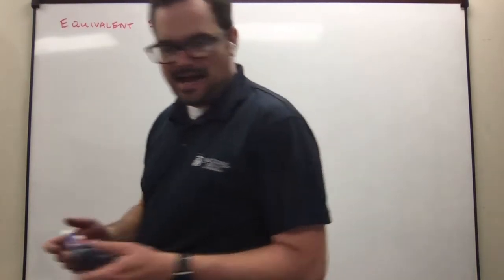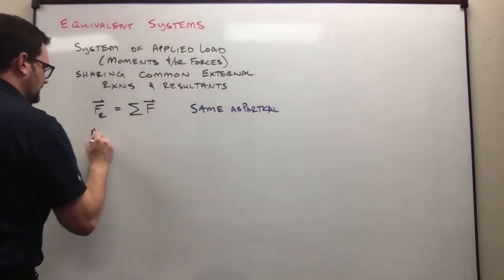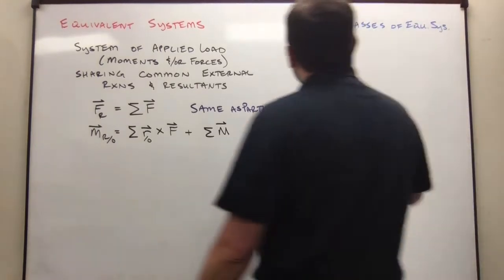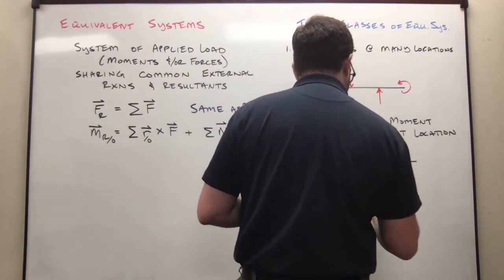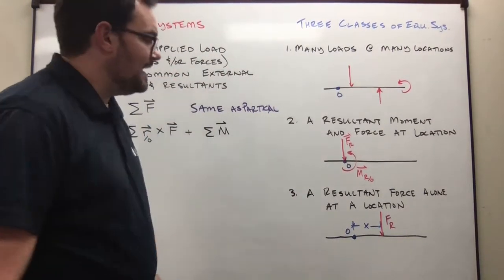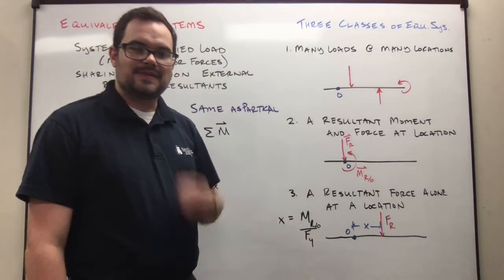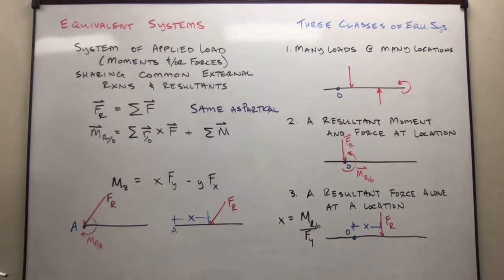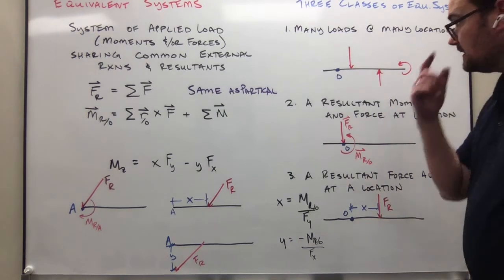CIVL202 Statics LO1.4 Equivalent Systems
The Citadel

Pre-lecture video introducing equivalent systems.

1.4. Equivalent Systems
 1.4.1. Define…
  1.4.1.1. A resultant moment from applied loads.
  1.4.1.2. An equivalent system.
 1.4.2. For force and moment loads, calculate an equivalent system of…
  1.4.2.1. The resultant force and moment at a point.
  1.4.2.2. The resultant force at a point.